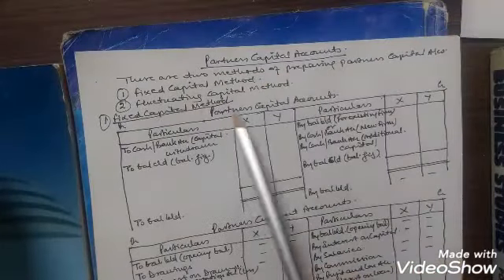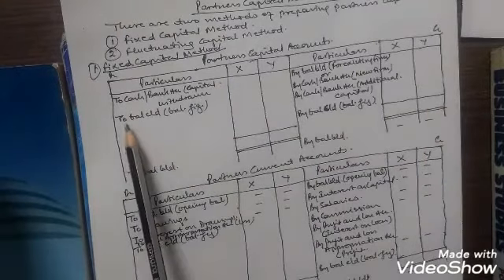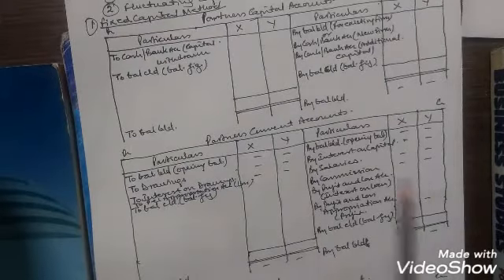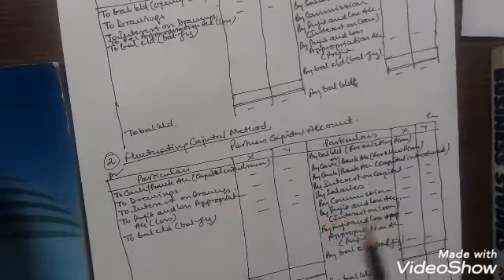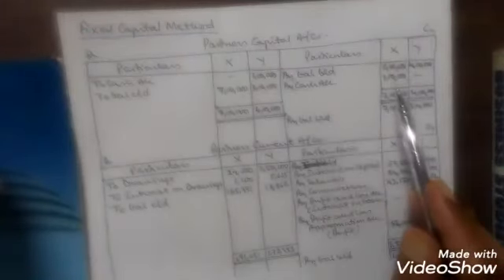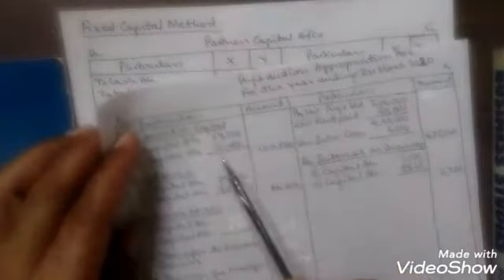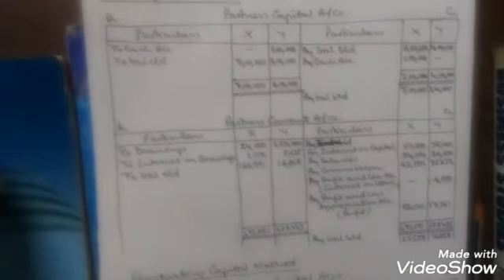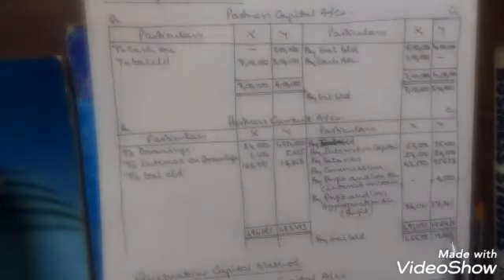CLASS XII - ACCOUNTANCY - FUNDAMENTALS OF PARTNERSHIP PART 14